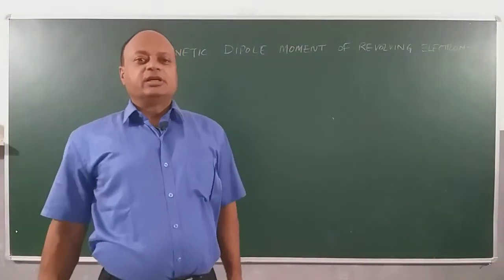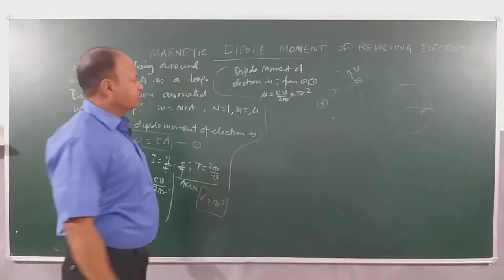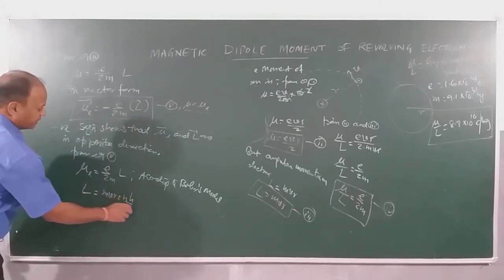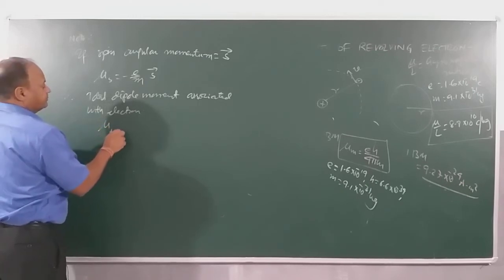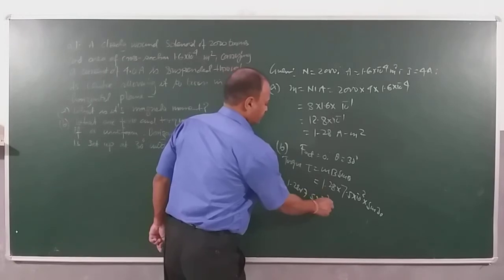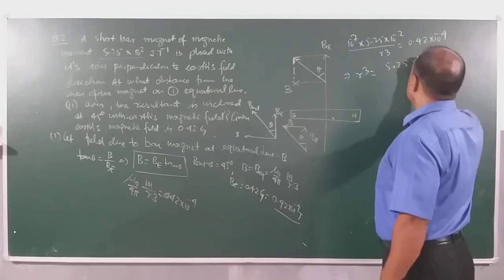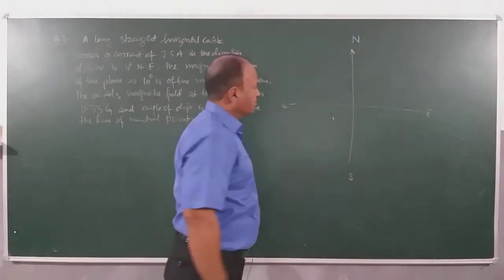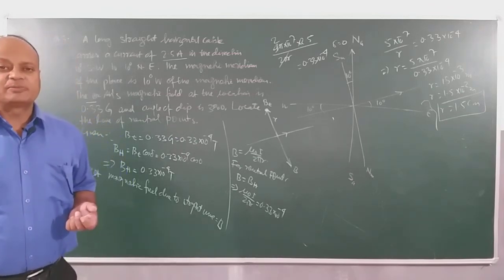MAGNETISM AND MATTER PART-4 , MAGNETIC DIPOLE MOMENT OF REVOLVING ELECTRON , CLASS 12 PHYSICS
MAGNETIC DIPOLE MOMENT OF ELECTRON